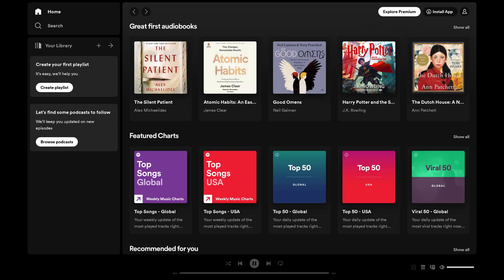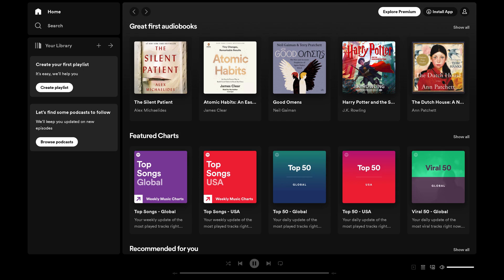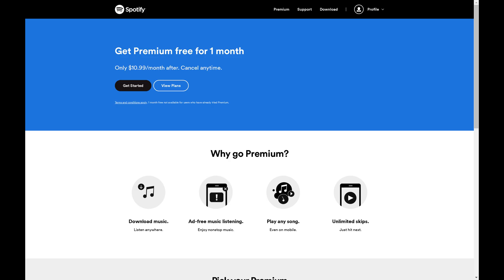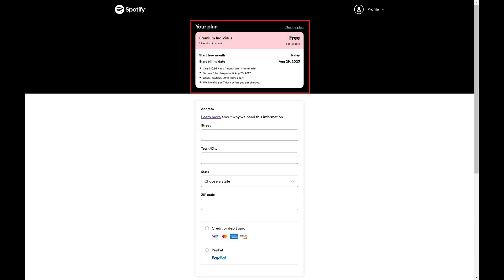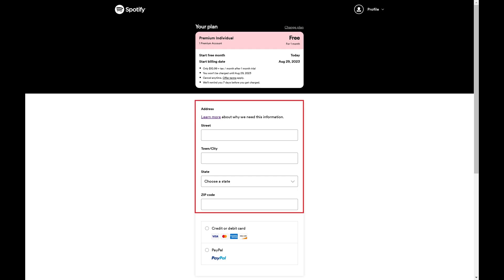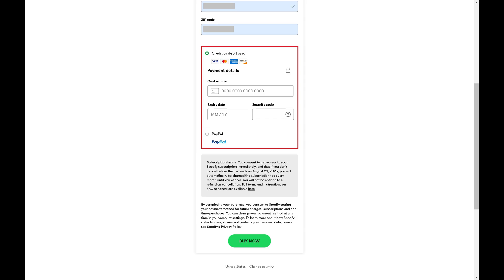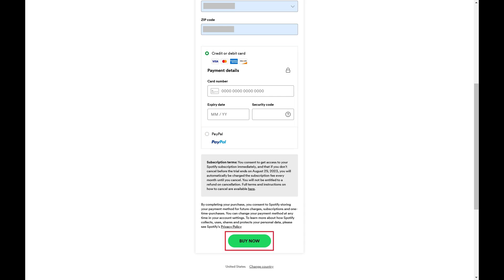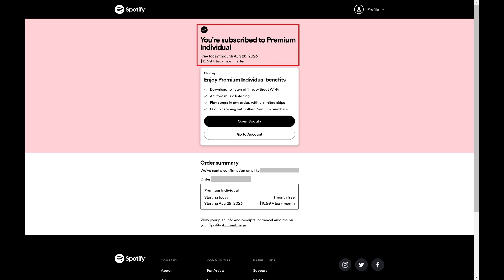How to Sign Up For Spotify Premium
In this video I'll show you how to sign up for Spotify Premium.

Timestamps:
Introduction: 0:00
Steps to Sign Up For Spotify Premium: 0:37
Conclusion: 1:40

Video Transcript:
Because Apple and Google take such a large percentage of earnings from sign-ups for paid services through apps downloaded through the Apple and Google app stores, Spotify no longer lets users sign up for Spotify Premium through its mobile apps. As a result, you have to purchase Spotify Premium through the Spotify website. After purchasing Spotify Premium through the website, you'll be able to use all of the benefits of your premium subscription in the Spotify app on Apple and Google devices.

Now let's walk through the steps to sign up for Spotify Premium.

Step 1. Open a web browser, navigate to Spotify.com, and then sign into your Spotify account if prompted. Again, it's no longer possible to sign up for Spotify Premium through the Spotify app on your iPhone, iPad or Android device, and the only way you can sign up for Spotify Premium is through the Spotify website. You'll land on your Spotify home page.

Step 2. Click "Explore Premium" at the top of the screen. You'll land on a screen prompting you to sign up for Spotify Premium.

Step 3. Click "Get Started." The next screen will give you an overview of your Spotify Premium plan. By default you'll be put into the Spotify Premium Individual plan. Click "Change Plan" if you want to choose a different premium plan, such as student or family.

Step 4. Navigate down to the Address section, and then enter your address information.

Step 5. Next, choose whether you want to pay for your Spotify Premium subscription using either credit or debit card, or PayPal.